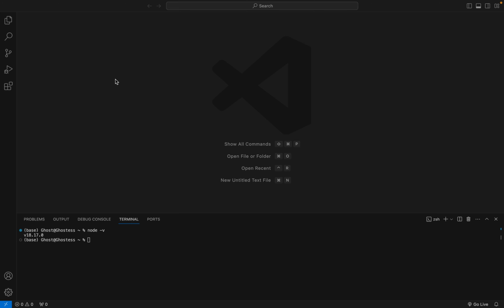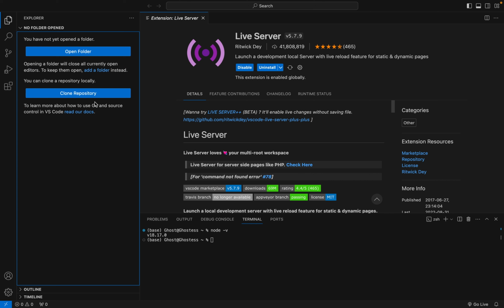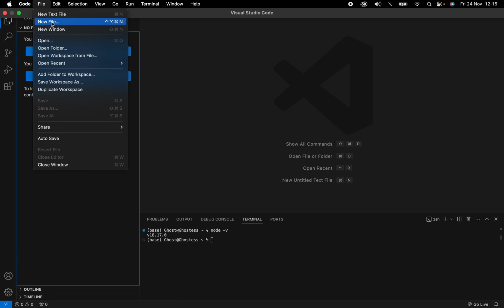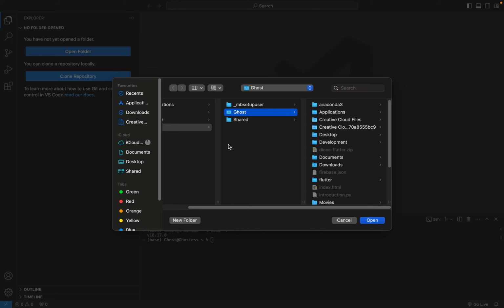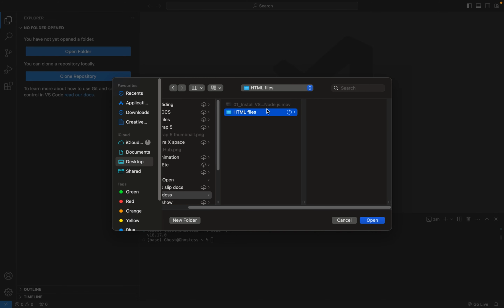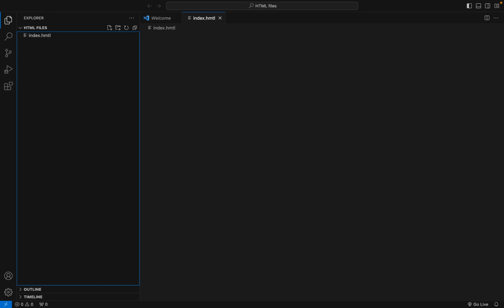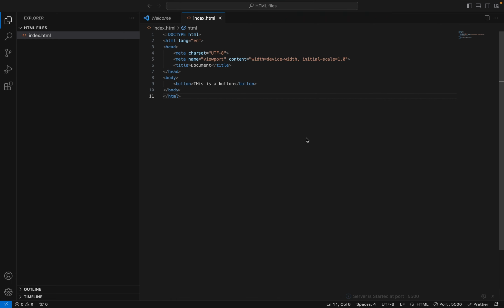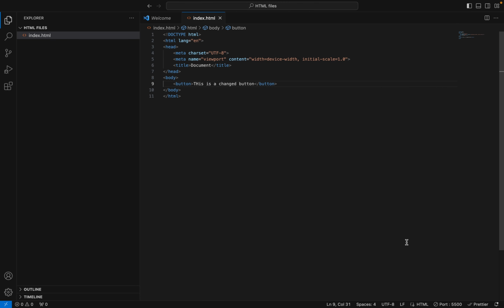02 - Tailwind css essentials - Installing live server extension 1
Visual studio code has extensions. In this tutorial we get to install the live server extension and get to understand why we need it.